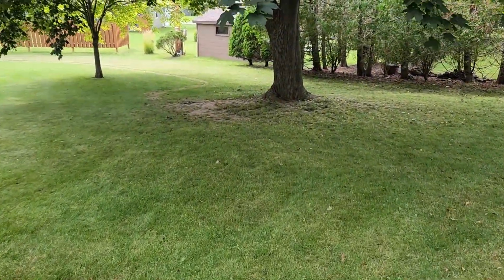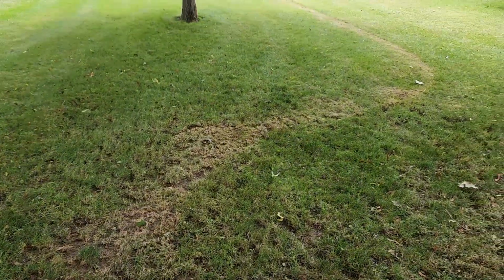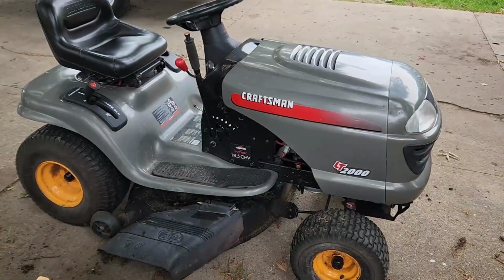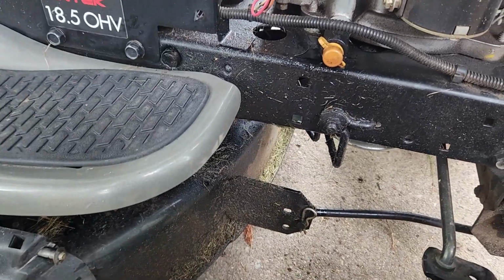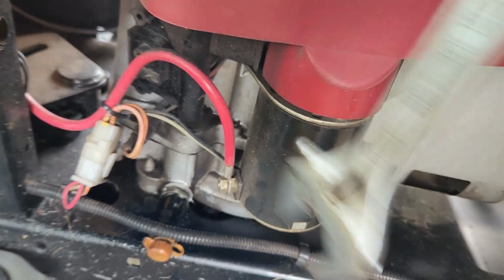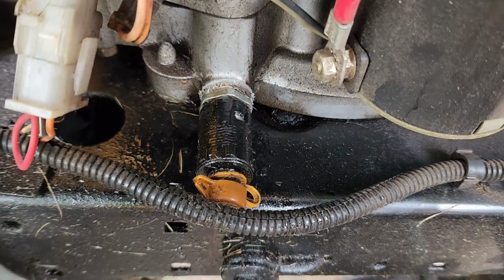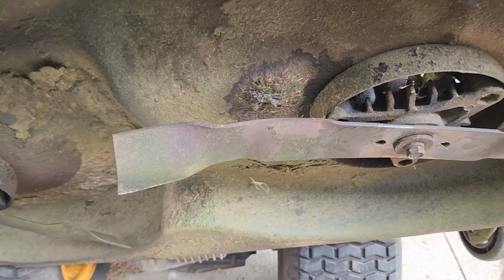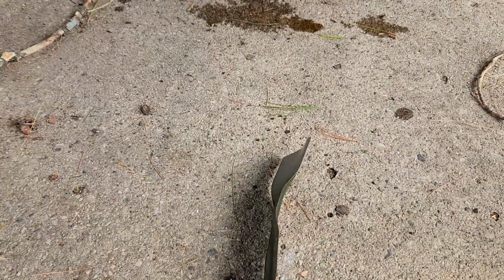Craftsman Lawn Tractor VS Tree Root